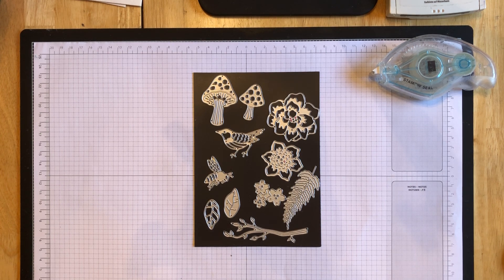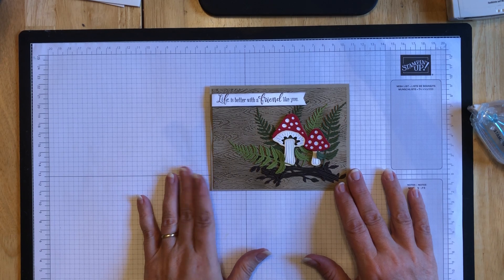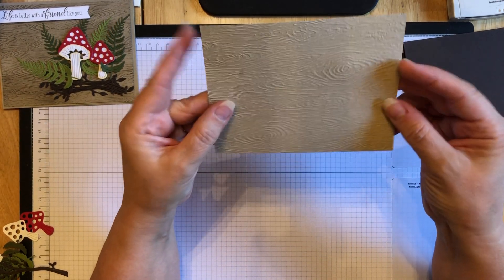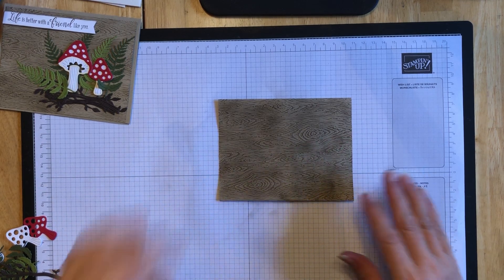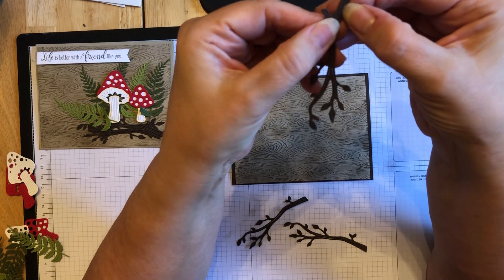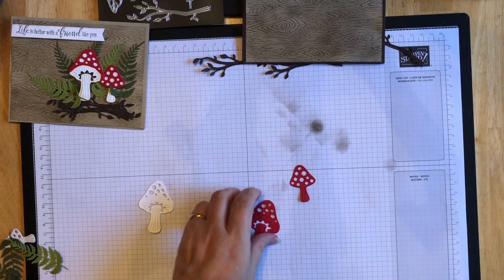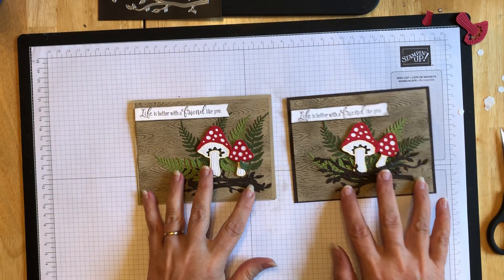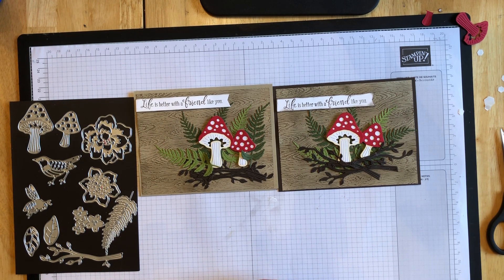Mystery Monday Video - September 6-2021 - Iconic Friendship Card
These cute Iconic Dies can be used for so many occasions!